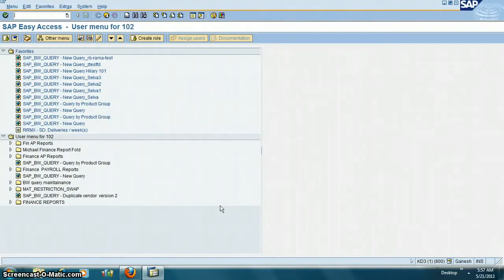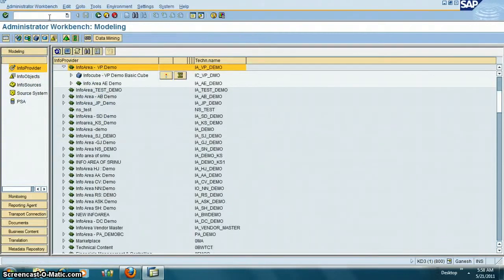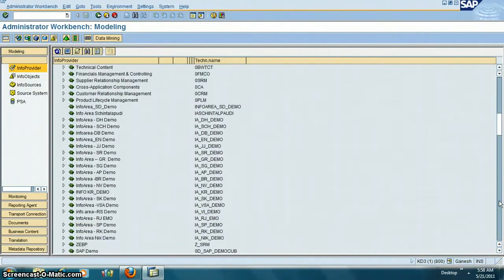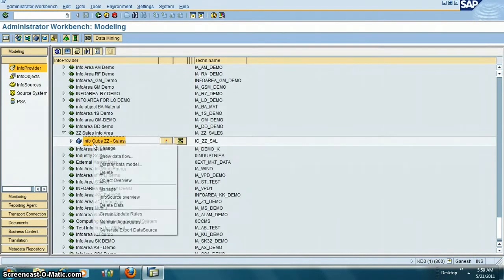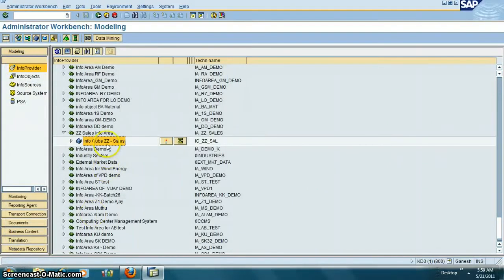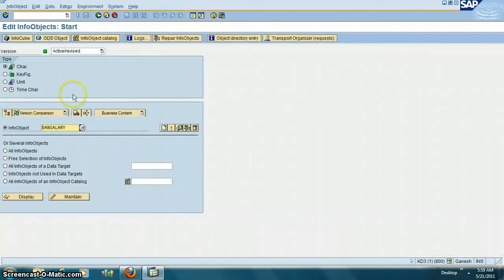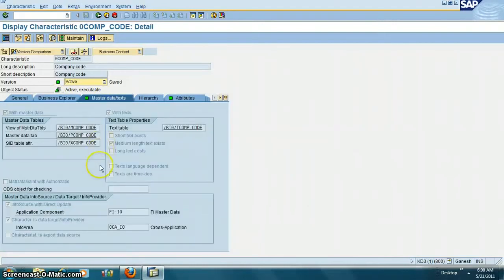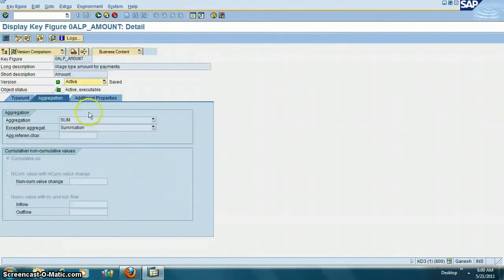Basic SAP BI Security Training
The security function in BI does not put the focus on transaction codes or activates. Instead it focuses on the data itself. The security function in BI focus on

·          Info Areas
·          Infoprovider ( InfoCube, DataStore Objects)